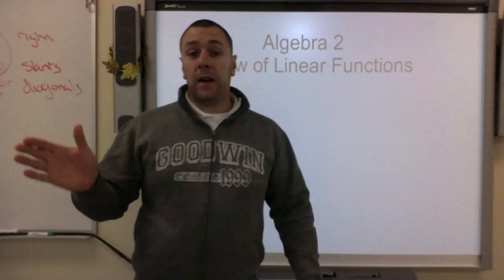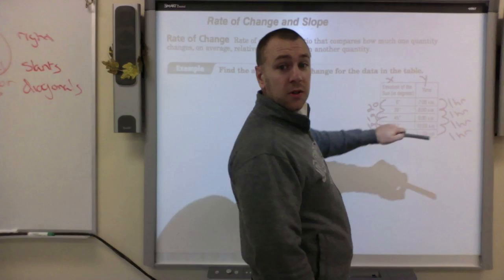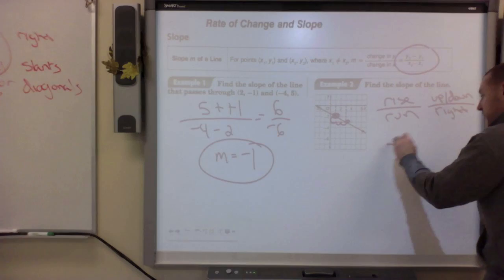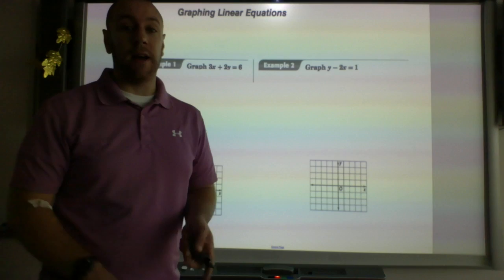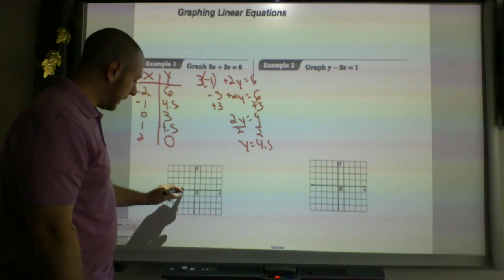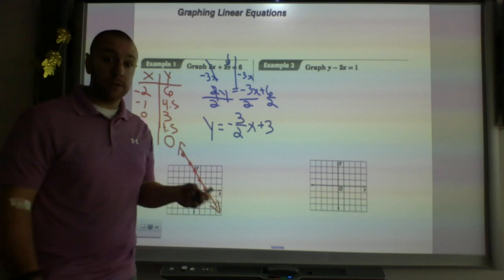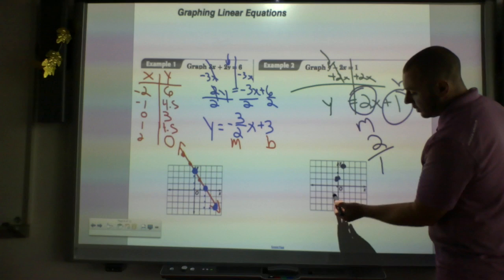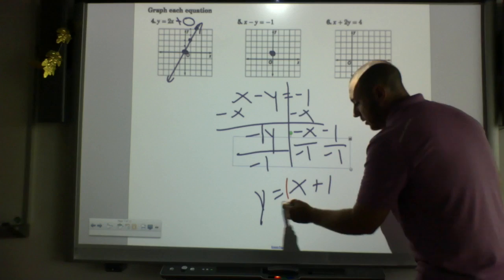Linear Functions Pt 1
This video is about Linear Functions Pt 1